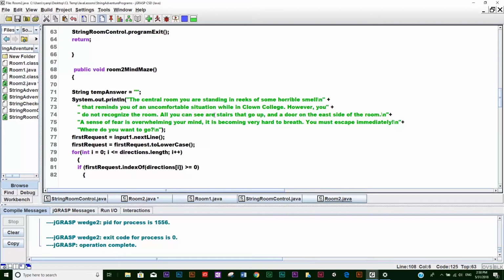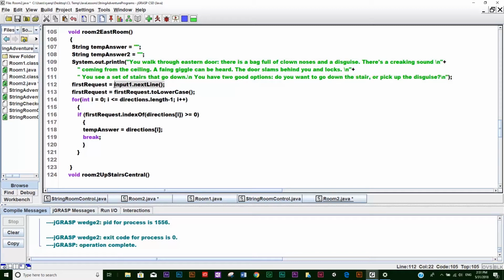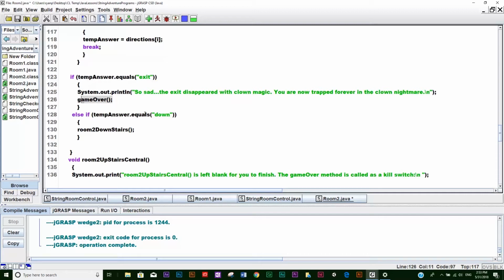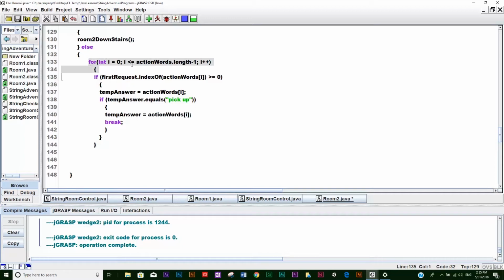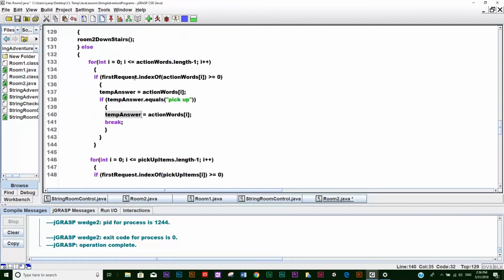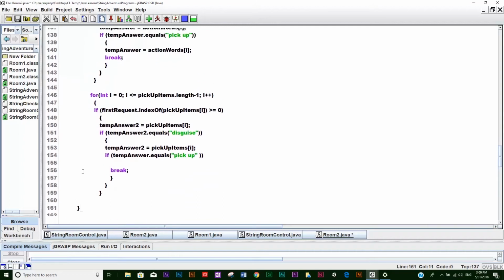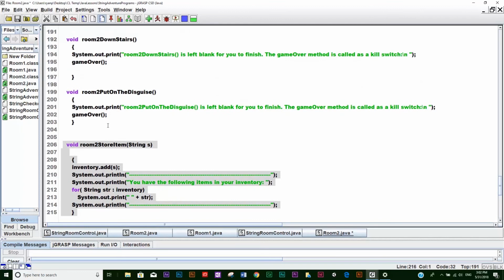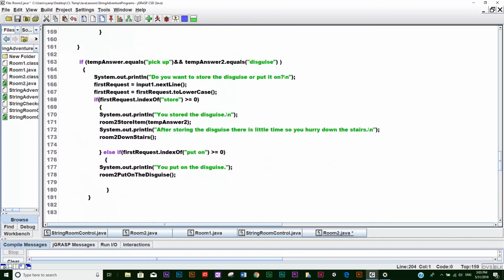Java Dog String Adventure Pt7